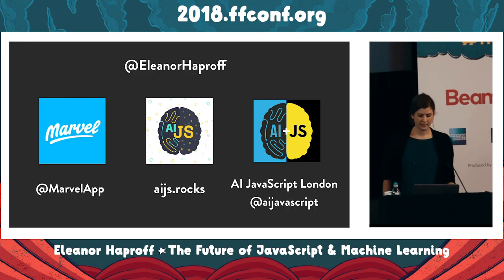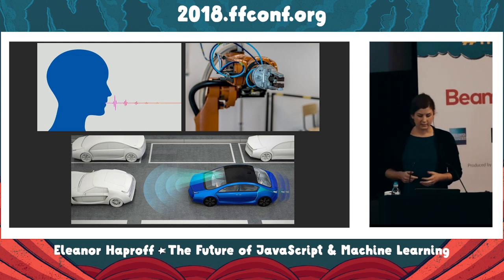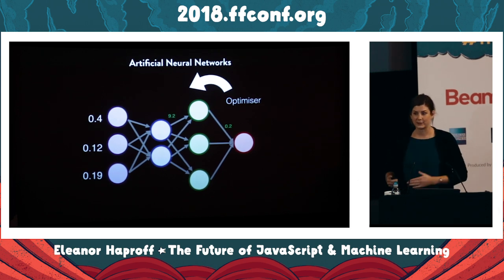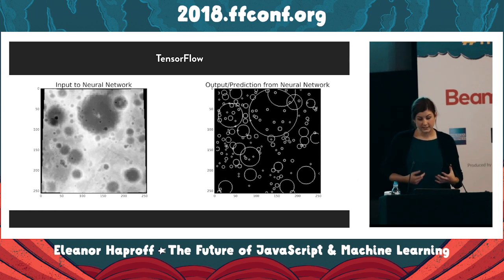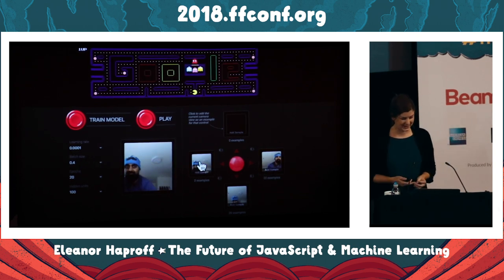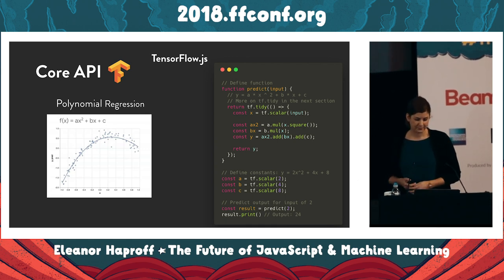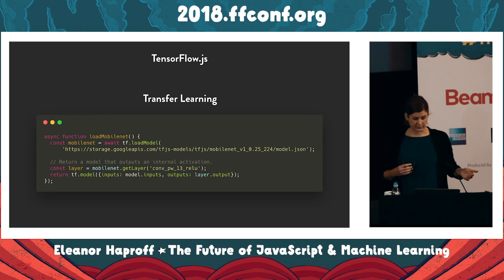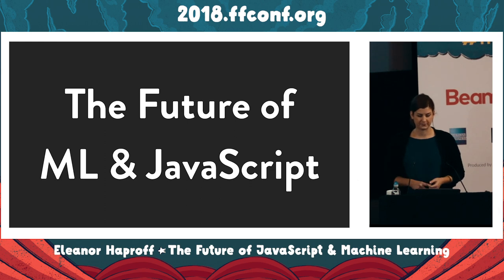2. The Future of JavaScript & Machine Learning / Eleanor Haproff / ffconf 2018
Deep learning, computer vision, natural-language processing, robotics - there are many exciting things happening with ai and machine learning, but where does JavaScript fit in with all of this?